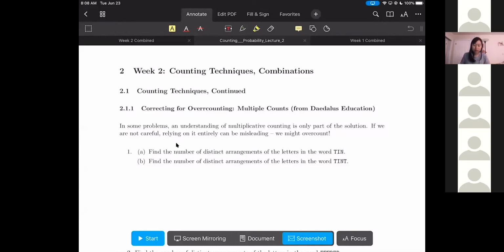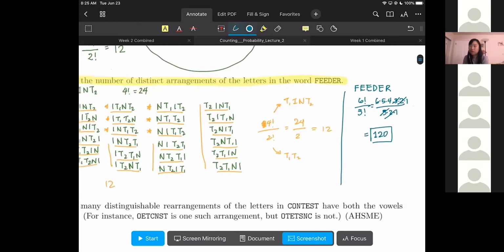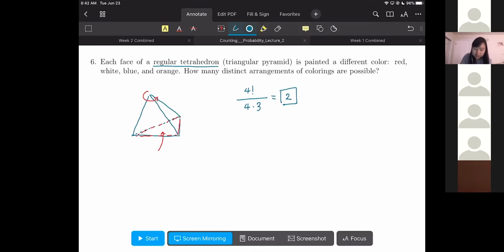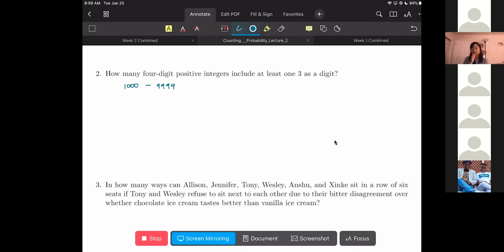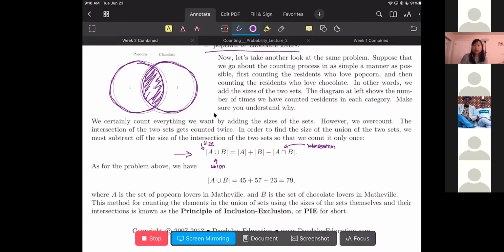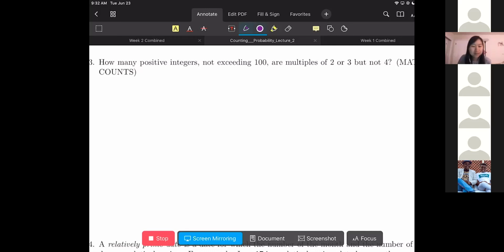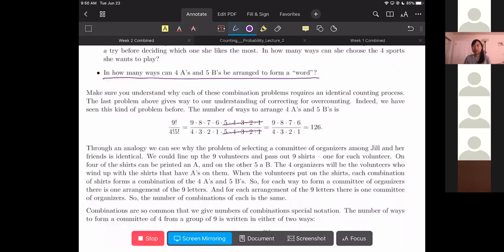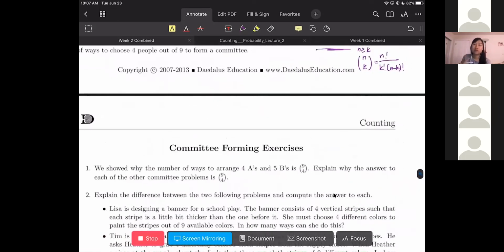Ghana Junior Math Olympiad Program: Counting Methods 2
Wendy Mu teaches correction for overcounting/symmetry, complementary counting, the principle of inclusion-exclusion (PIE) and more to select young students from Ghana.